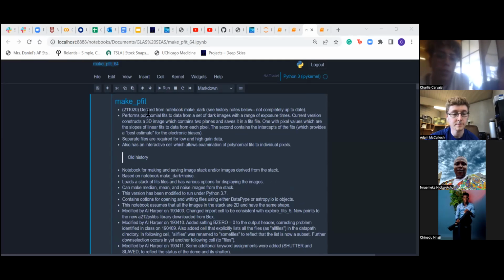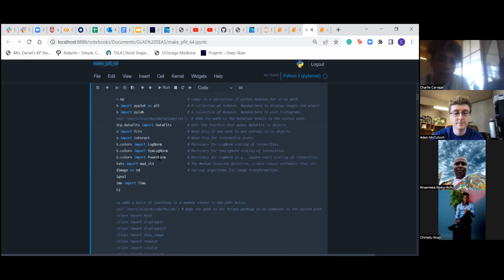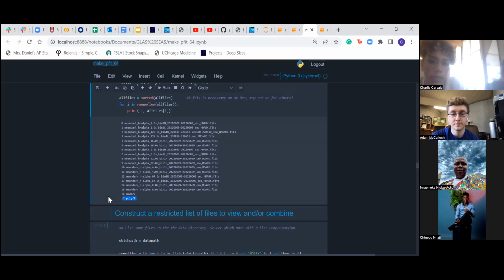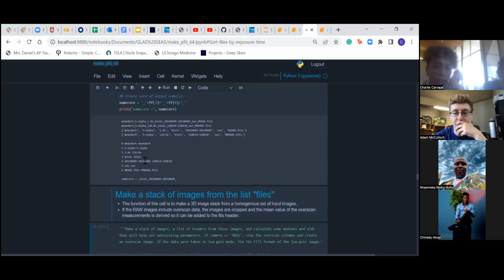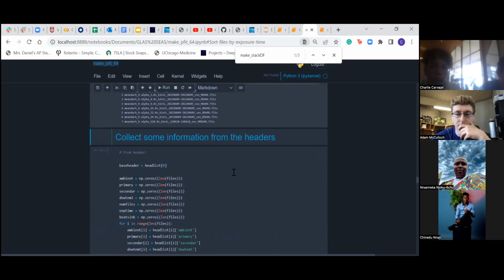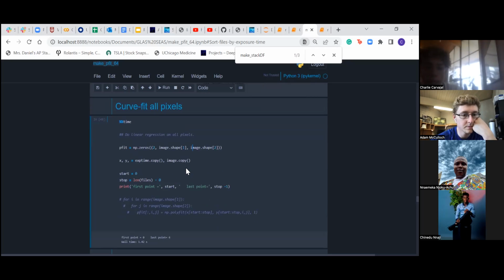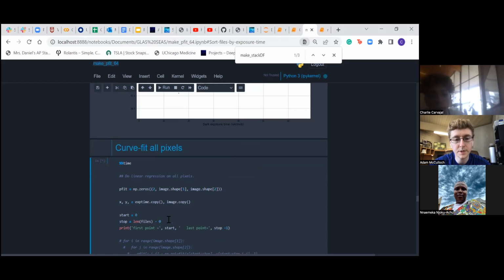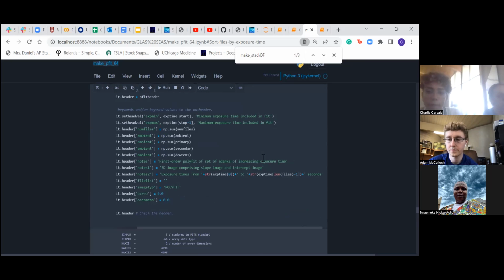SEAS Meeting 6/24/22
We talked about the pfit notebook and set plans for the following week.